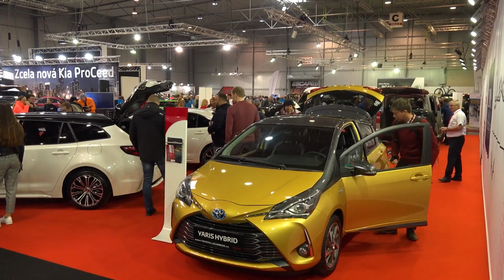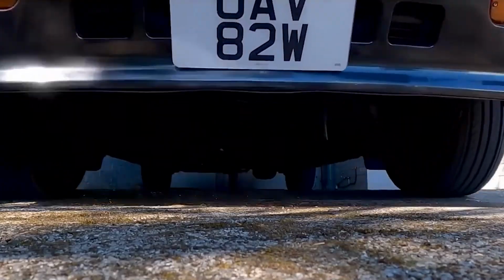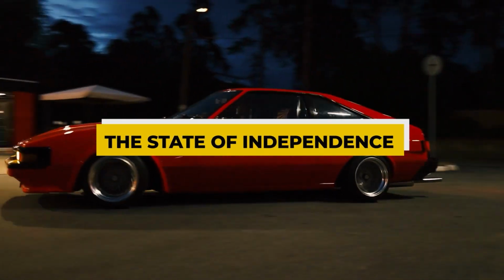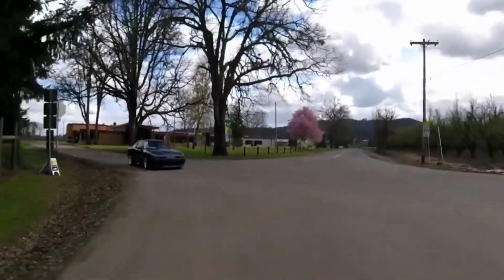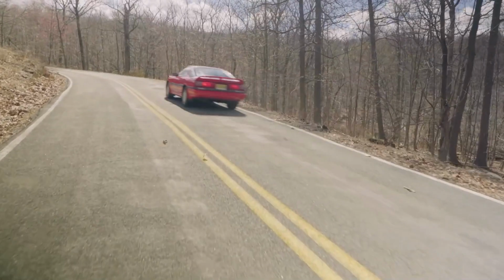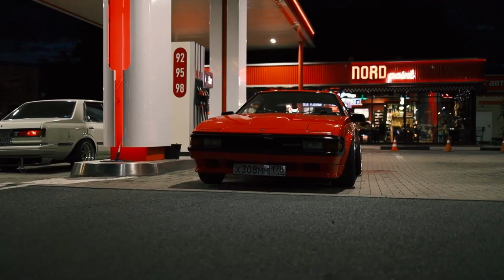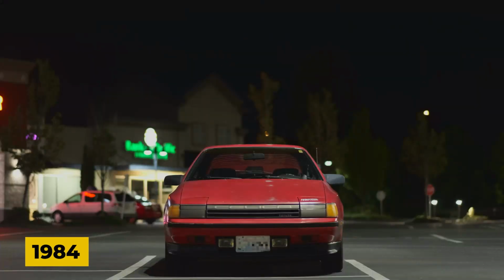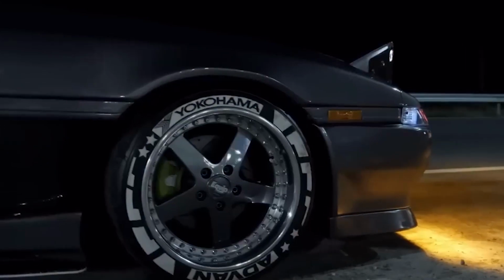Why You are WRONG about the Toyota Celica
Welcome back to The Day 2 Learn

Japanese automobile company, Toyota started production of the Toyota Celica as far back as 1970. Its existence spanned multiple decades, from the 1971 model year to the 2006 model year, which was its last. The last Celica was a big departure from its predecessor. It was a product of the absurdly named Toyota Project Genesis, an effort from the historically stuffy company to attract The Youths. During its time, the Toyota Celica was one of the best and most popular, affordable sports cars in the world. It won the Motor Trend Import Car of the Year award multiple times and achieved a considerable level of success. Toyota offered this final Celica in one body style: Three-door liftback coupe, sharp edges all over the place. Arriving smack-dab in the middle of the Fast and Furious revolution, the car was immediately subjected to the early-2000s aftermarket scene. I remember living in LA around then and seeing these cars poorly modified, adorned with Altezza lights, bad body kits, underglow, and exhaust systems that sounded more like exhaust leaks. In this video, we are looking into Why You are
WRONG about the Toyota Celica.